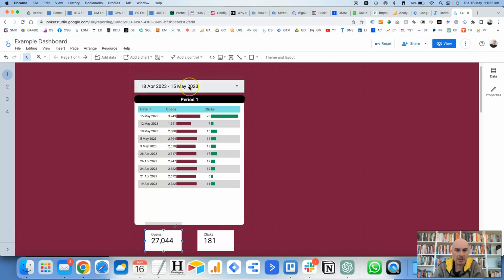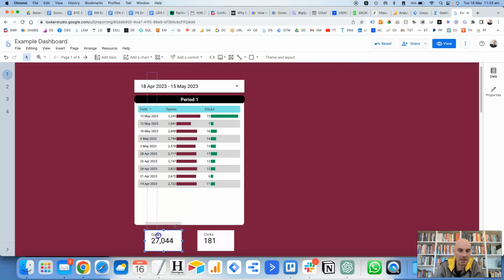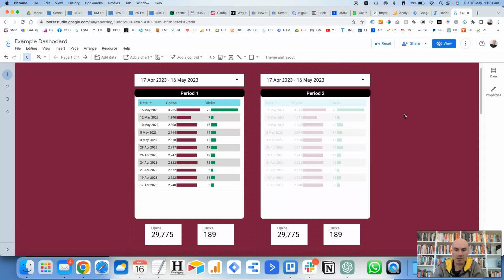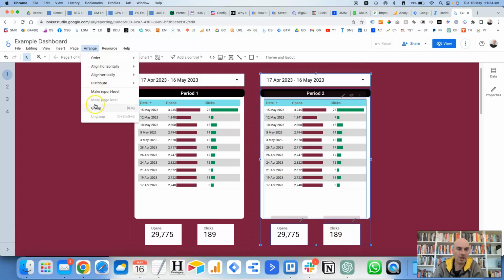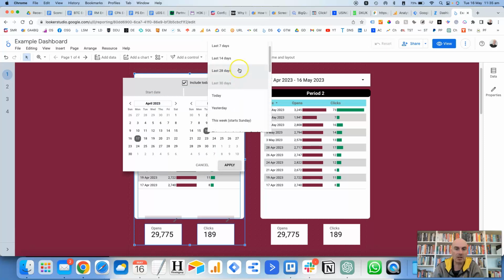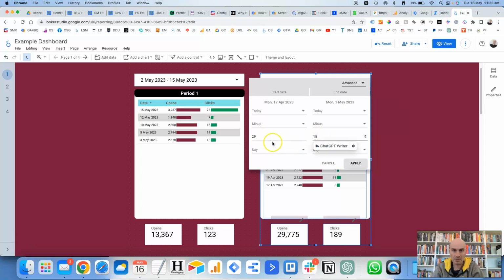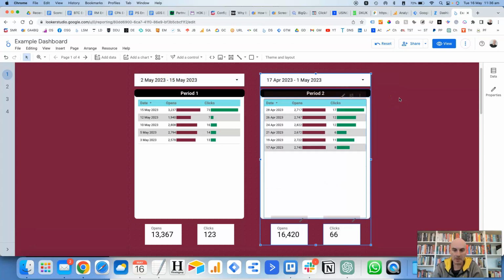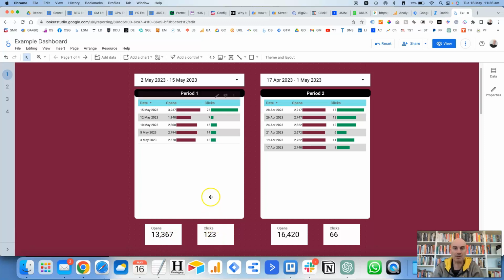How To Compare Data From Two Different Date Ranges In Looker Studio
Do you struggle to compare different date ranges in your data analysis? Comparing two different date ranges is a great way to gain insights into your business and identify trends over time. In this tutorial, we'll show you how to compare two different date ranges in tables in Google Data Studio, and explain why it's an essential skill for any data analyst or business professional.

And if you have any questions or comments, please leave them in the comments section below.

The blog post version of this video can be found